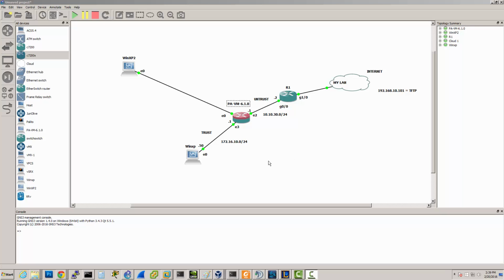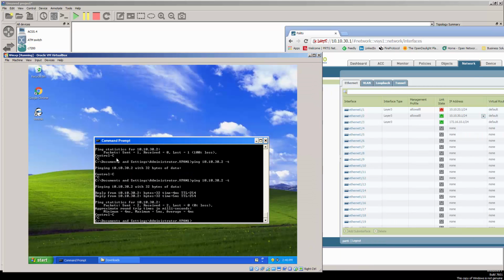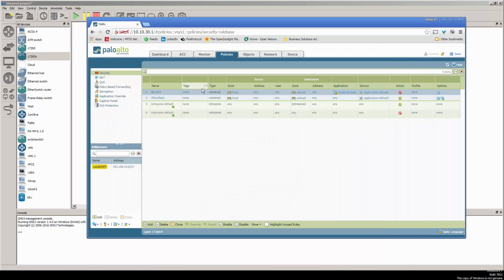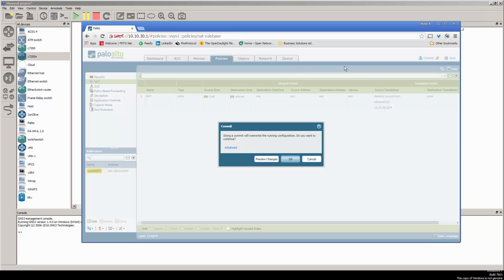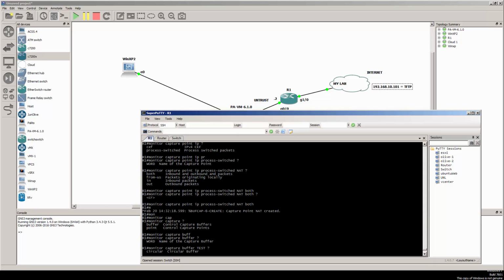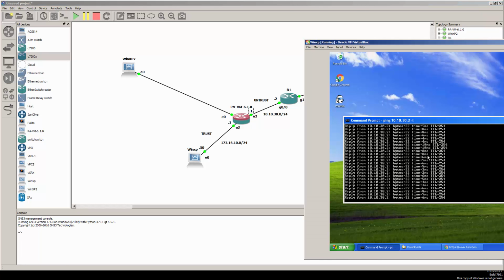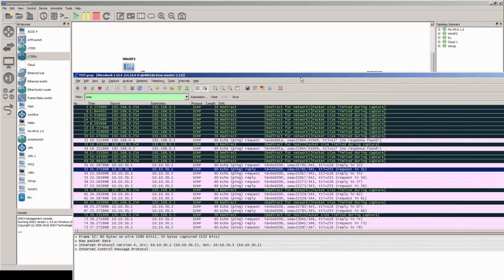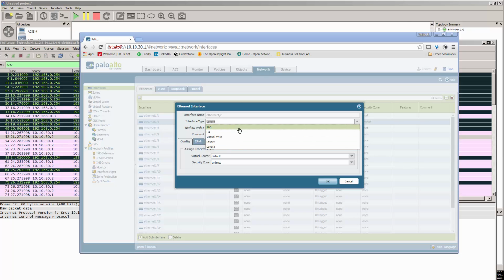Palo Alto App Security Policy - NAT - Cisco Monitor Capture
Short video showing how to roll out basic Palo Alto security policies based on applications, we also take a look at NAT and then export a monitor capture from a Cisco router.